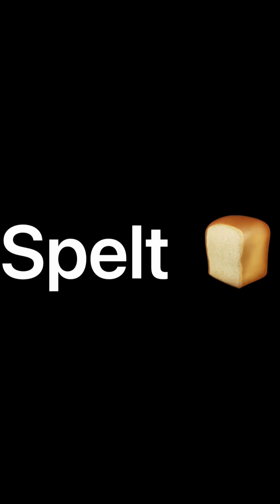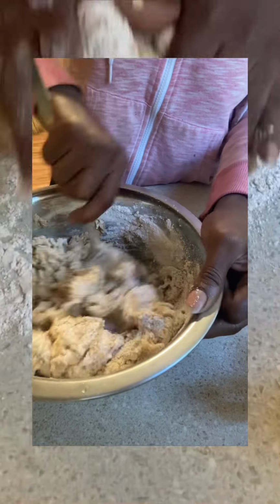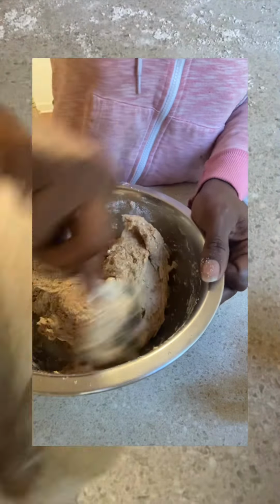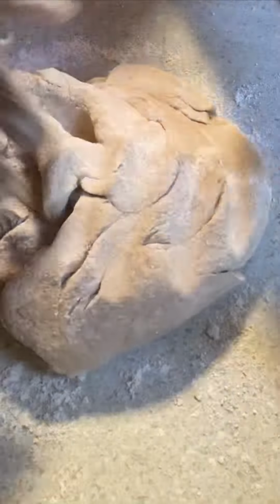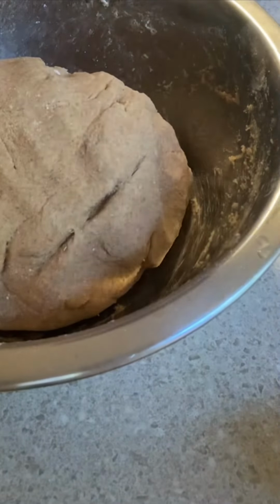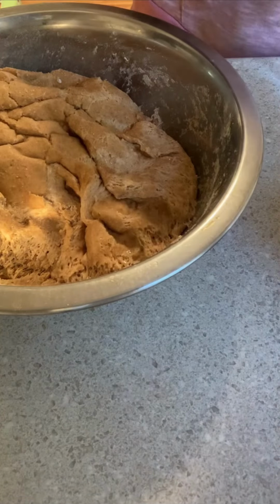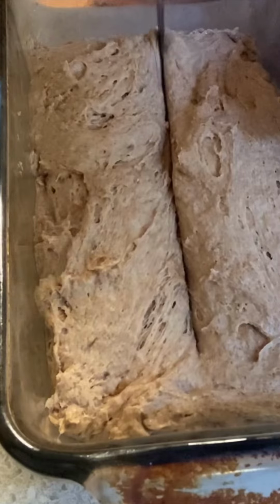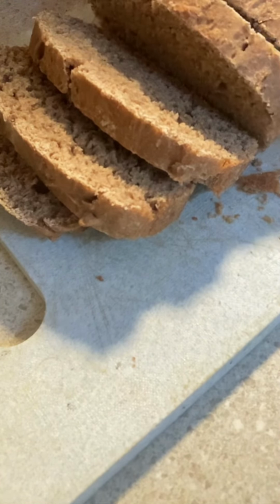Simple 5 Ingredient Spelt Bread 🤤